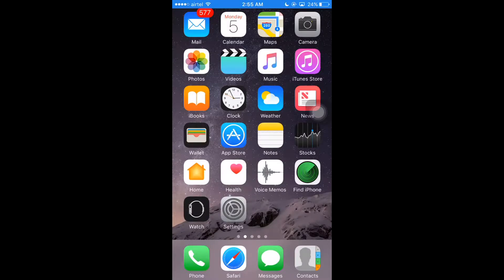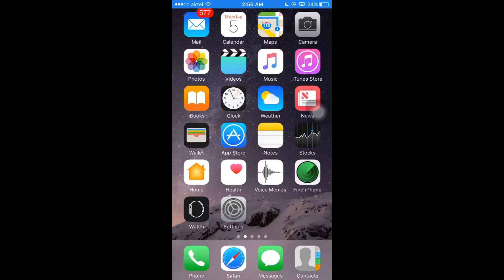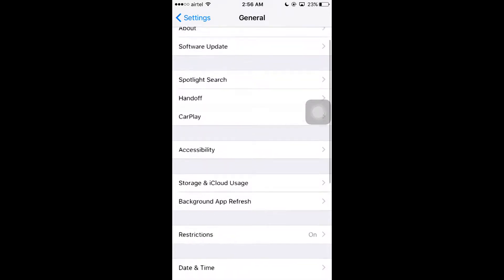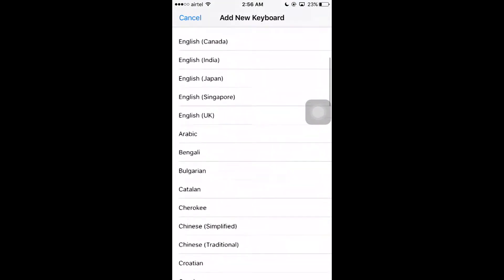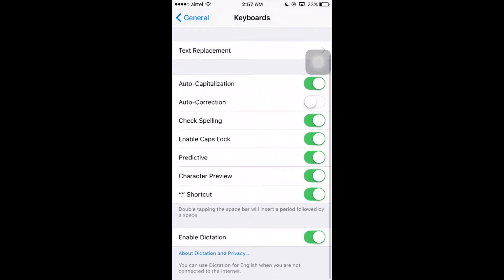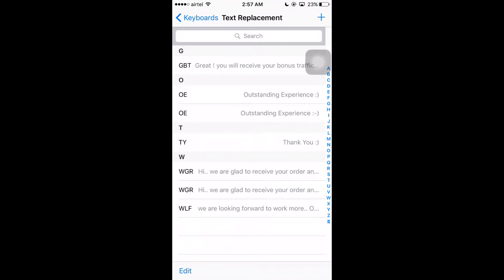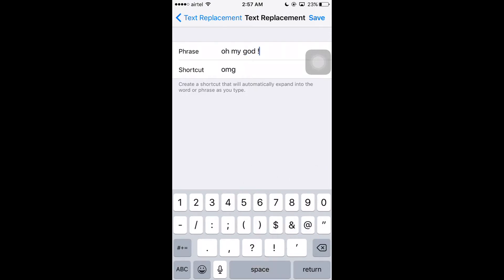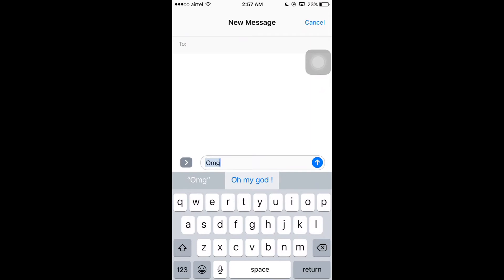How to Use Text Replacement on iphone? | Keyboard Tricks on IOS 11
In this video guide lets see how to use short texts into long words/terms/phrase in iphone 6s/6s plus/7 / 7 plus/ipad which runs IOS 11 or IOS 10. This is one of the super fine features in iphone and ipad.

This will help to replace short letters in to long phrases and this option will help to type fast and save time. You can do this in keyboard settings option.

If you like our video please don't forget to like , share, comment, subscribe and enable notifications of our YouTube channel to get notified more IOS 11, IOS 10, Iphones and Ipads Tips, Tricks and Hacks methods.